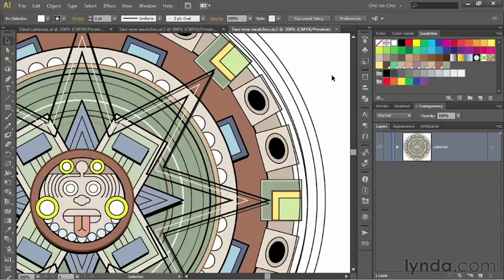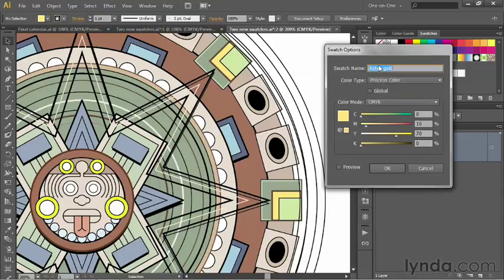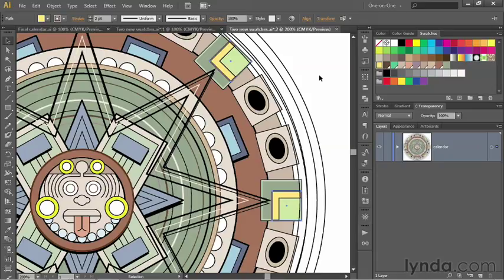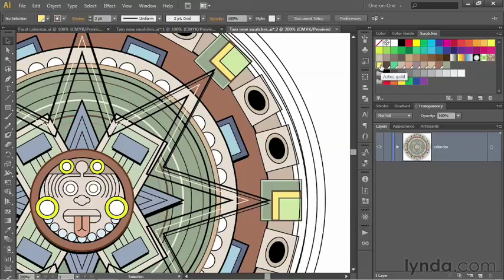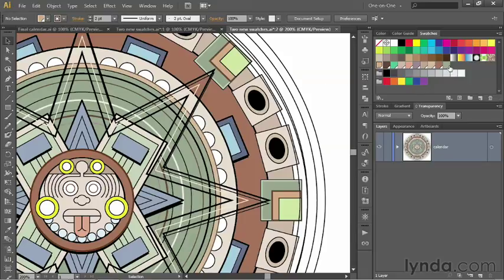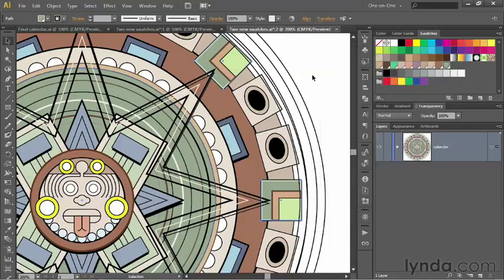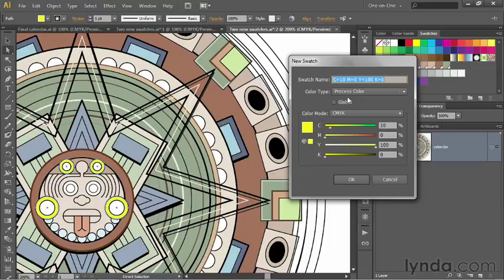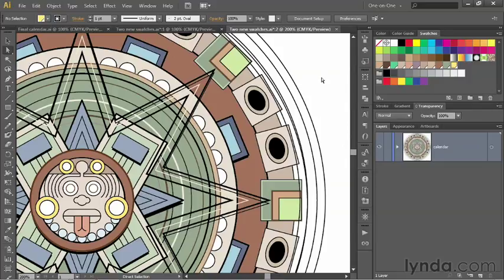12 4 Creating and using global swatches